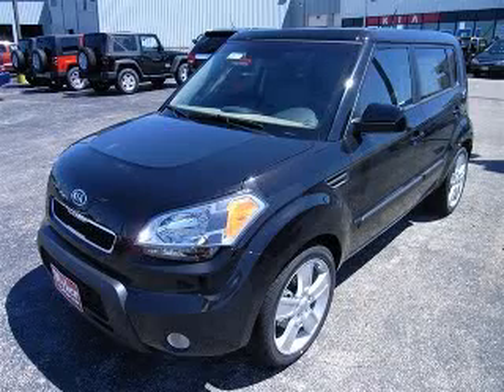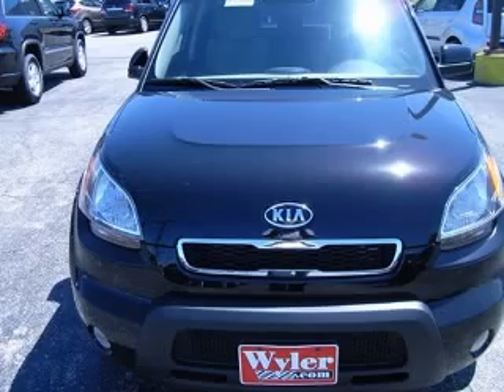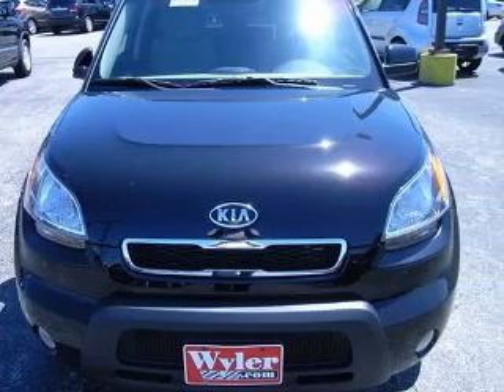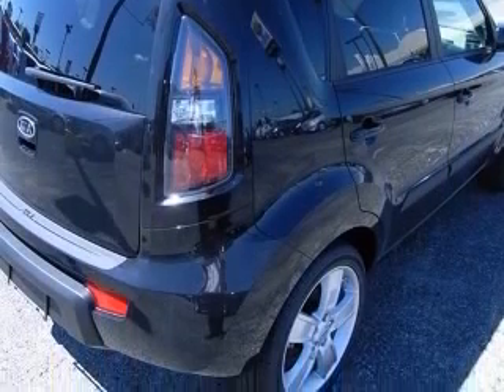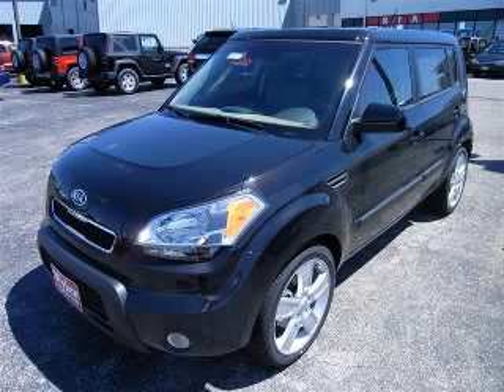2011 Kia Soul Jeff Wyler Springfield Auto Mall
2011 Kia Soul !
Engine: 2.0L 4 cyls
Trans: Automatic 4-Speed
Color: Shadow